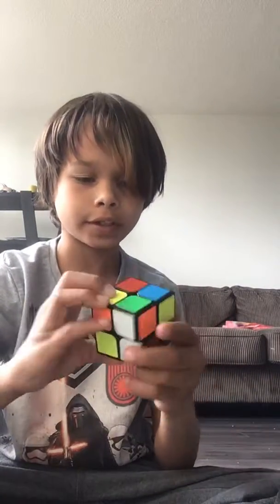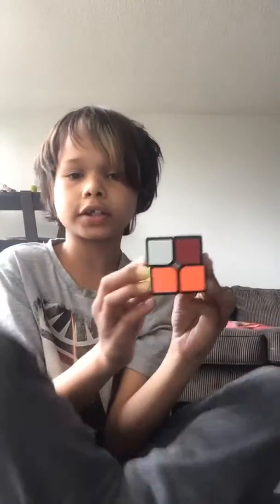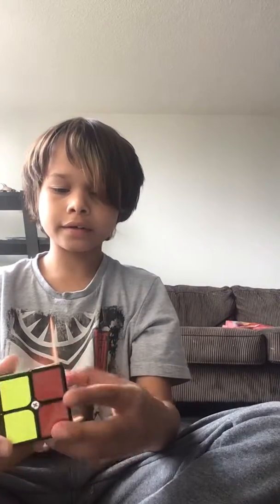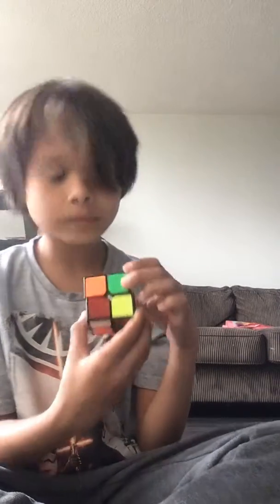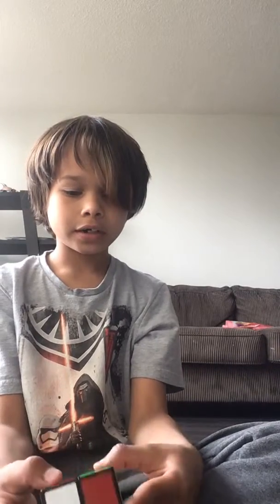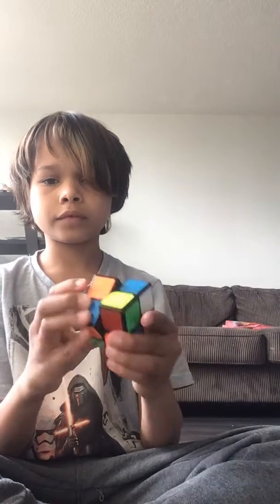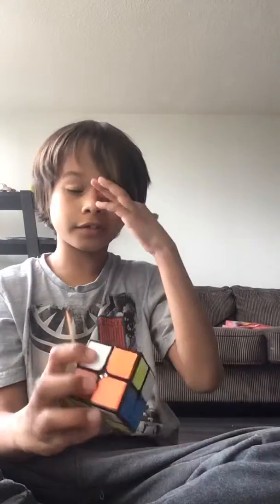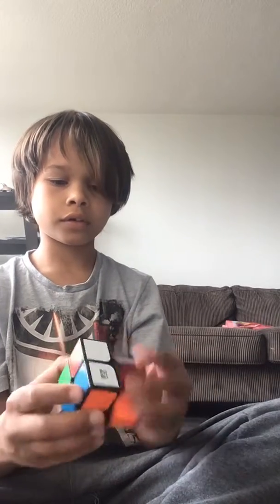May 10, 2019